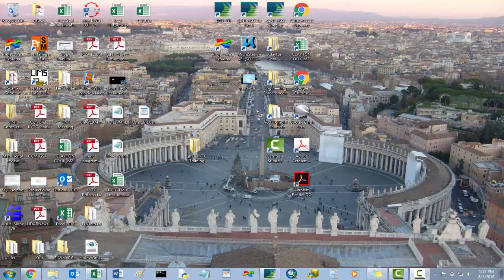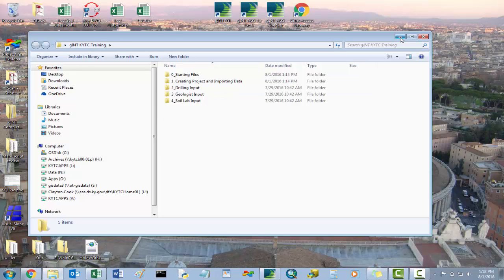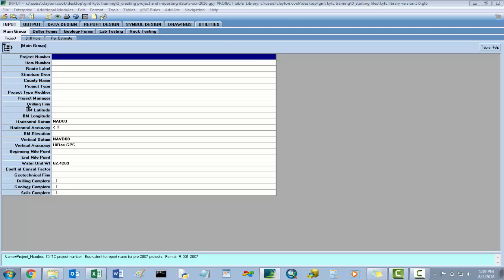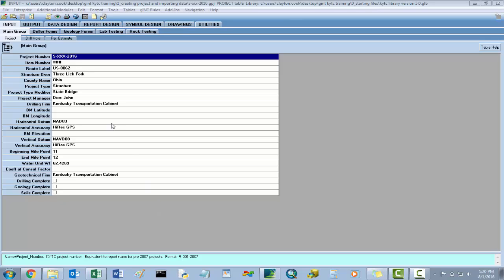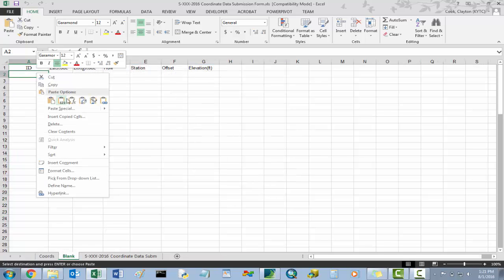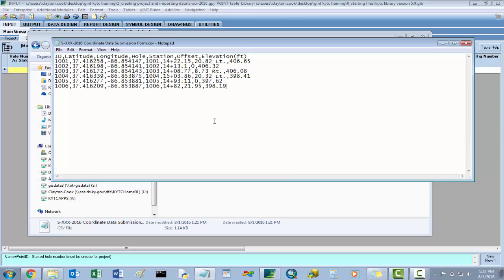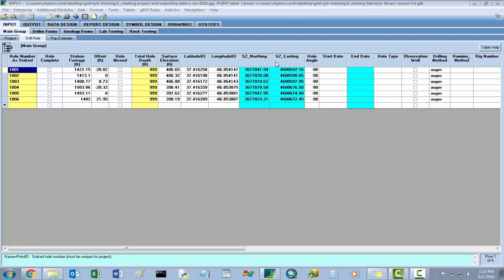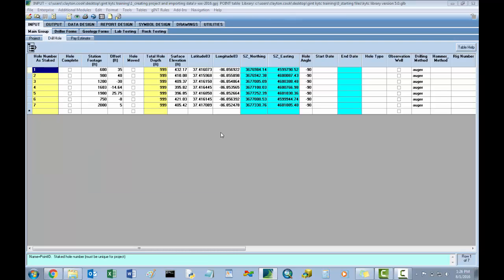gINT Project Creation - Kentucky Transportation Cabinet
The video covers creating and importing hole information for KYTC specific gINT files. Two example projects, (one structure and one roadway) are created and hole information is imported for both example projects.